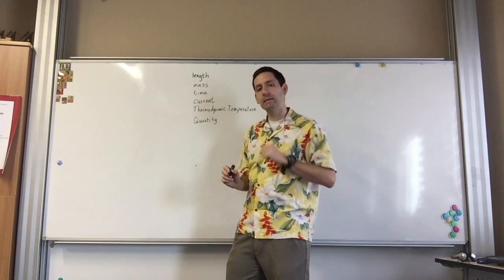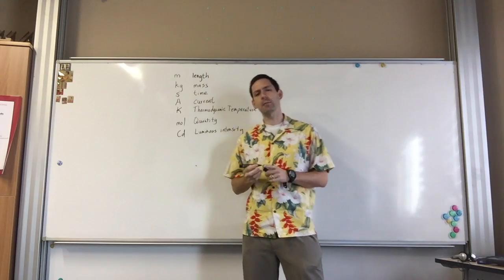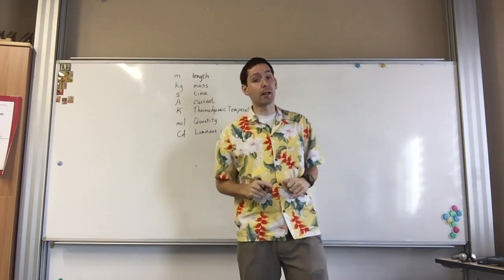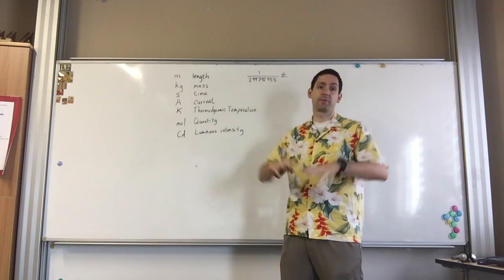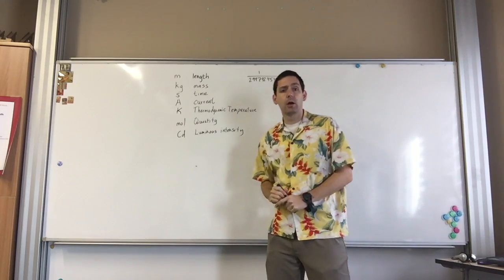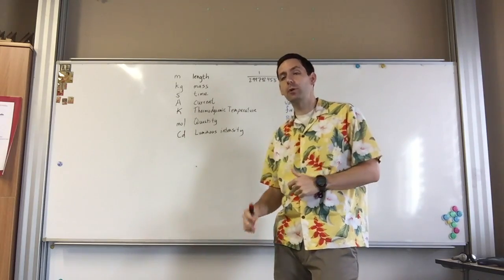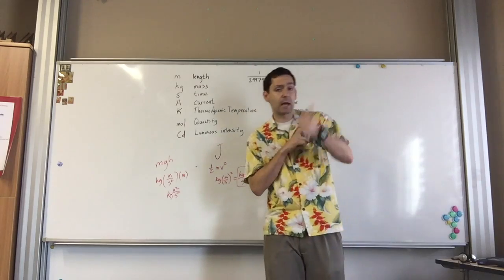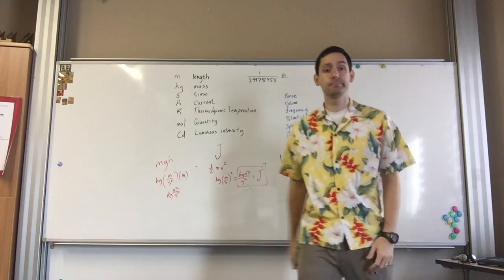Fundamental Units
Introduction to fundamental units.  What they are, how we'll use them.